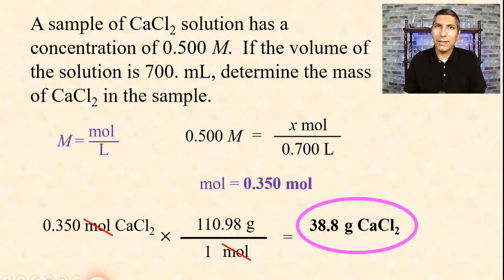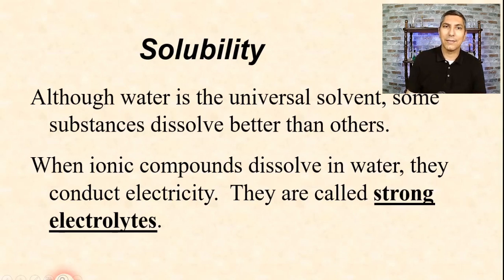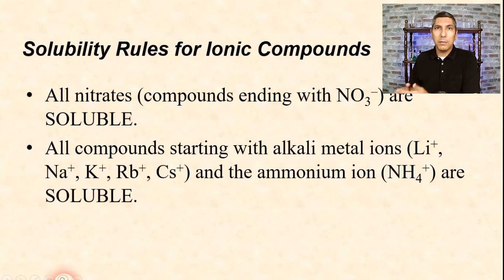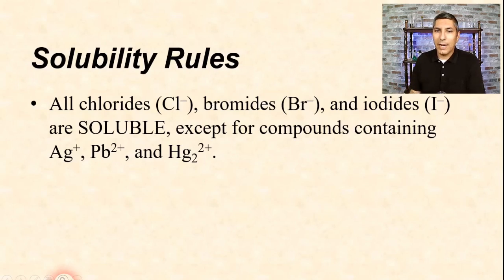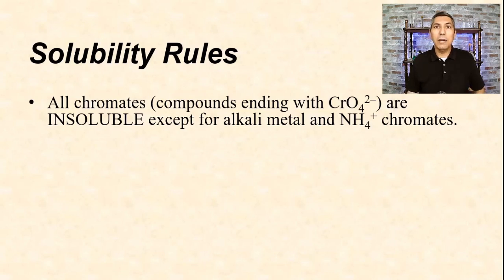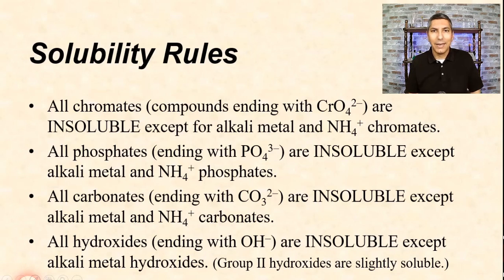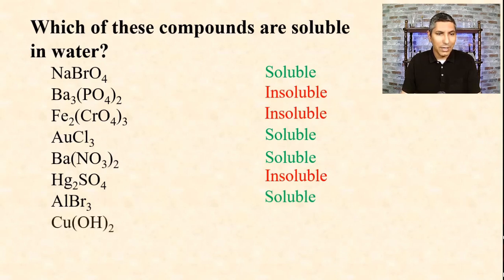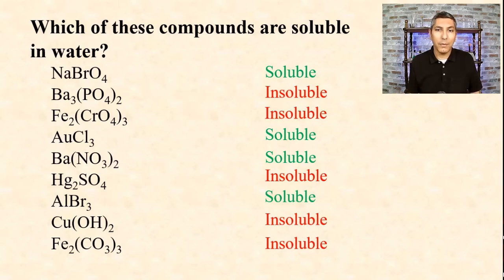Is an Ionic Compound Soluble or Insoluble in Water? | Learn the Solubility Rules!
In this video, Mr. Krug focuses on the solubility rules for ionic compounds.  He covers the most common solubility rules and then works several examples, showing students how to predict whether or not an ionic compound is soluble in water.  He concludes by showing why this is important, highlighting how ionic compounds under dissociation when they are dissolved into water.